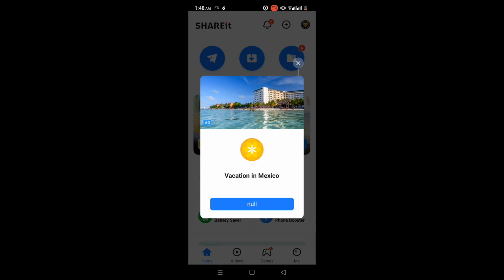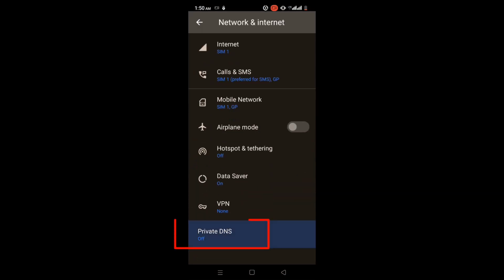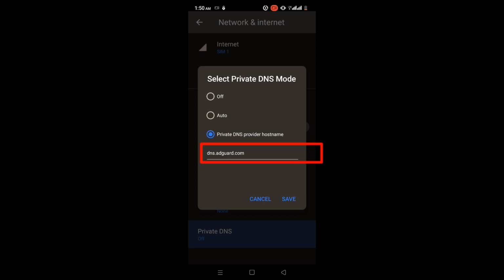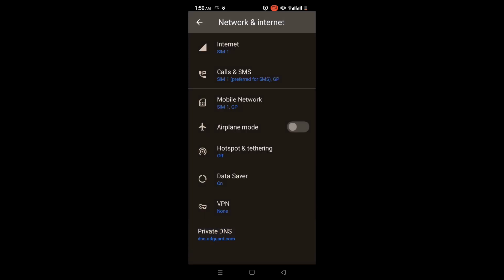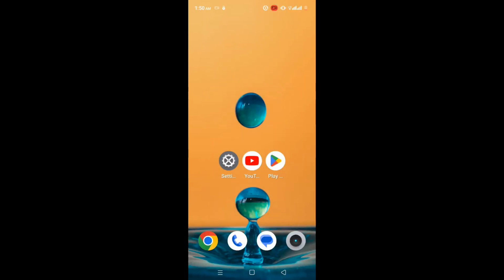how to block ads on android phone in two minutes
Do you want to block ads on your android phone? In this video I will show you one of the effective method to block ads on any android phone without using any app or without help others. Based on the factors that ads run on our phones, we will block that trucking system, Then the ads run will stop automatically.

                    ▬ 🔎 𝐇𝐚𝐬𝐡𝐓𝐚𝐠𝐬 ▬

How to fix profile photo change problem on Instagram

Fix unsent message problem on Instagram | unsent message not working on Instagram

How to disable Google search safe on mobile chrome browser | Turn off Google safe search

How to add music to Instagram notes | Instagram music notes features

How to minimize YouTube on Android | How to play YouTube in background

How to fix Instagram glitch problem | Instagram Bug problem | Instagram not working problem

How to fix Gmail notifications not receiving/showing | fix Gmail notifications problem

How to Fix app pending problem on Google play store while updating or installing

How to fix Google Play store pending problem on Android

How to Delete Facebook watch history after new update

YouTube not opening Chrome Browser in android!- Redirect to app

How to fix capcut loading problem when video import

how to turn off active status on whatsapp and last seen

How to turn off Activity Status on Instagram | Hide Activity Status

How to activate dark mode on Instagram new update Instagram dark mode